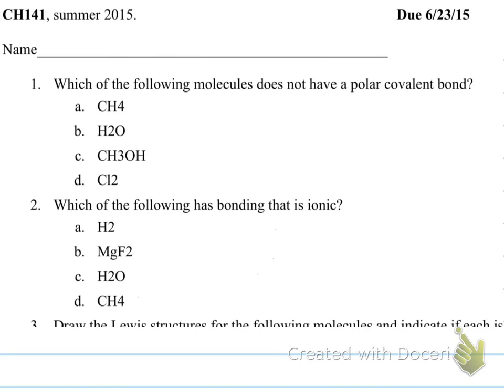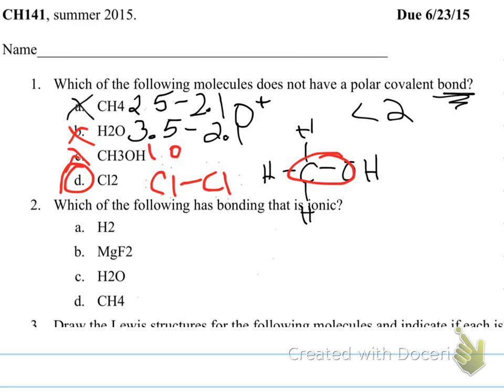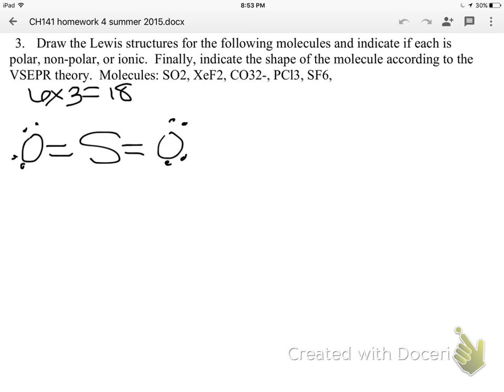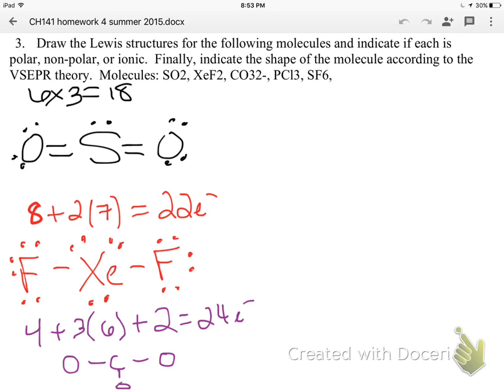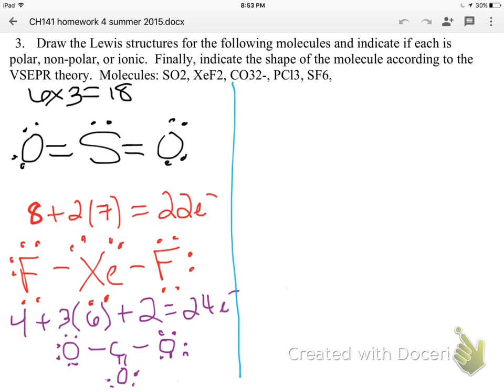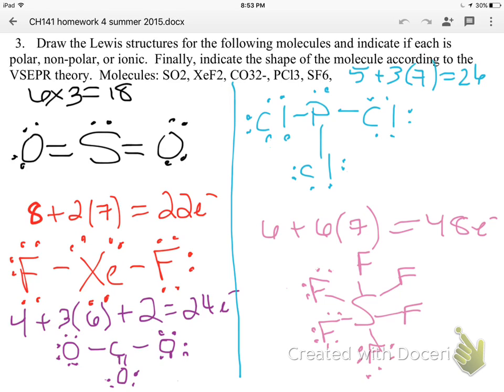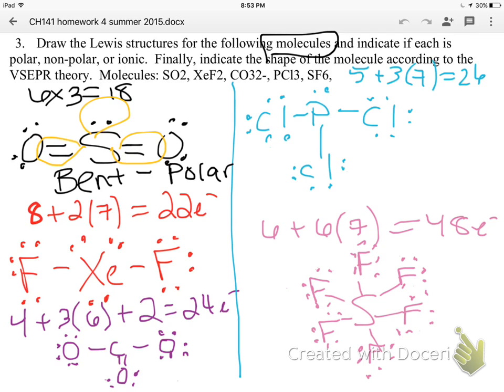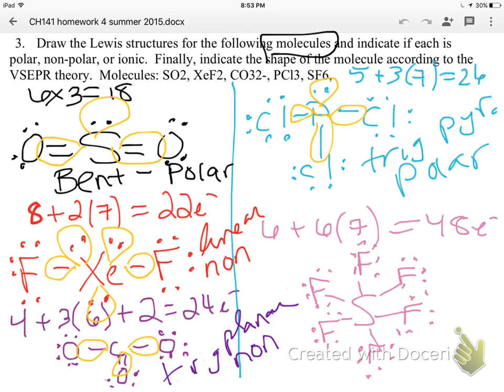ch 141 hw exam 4